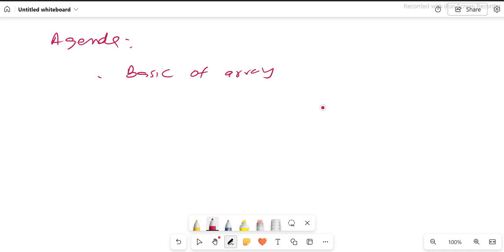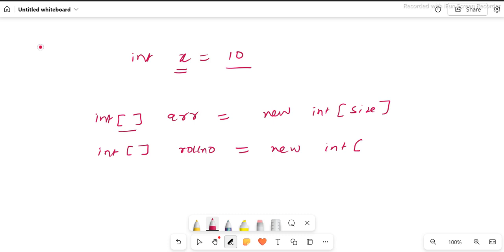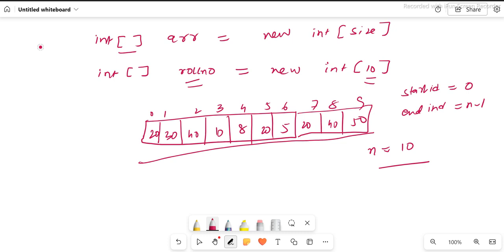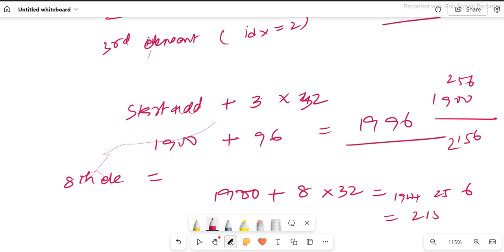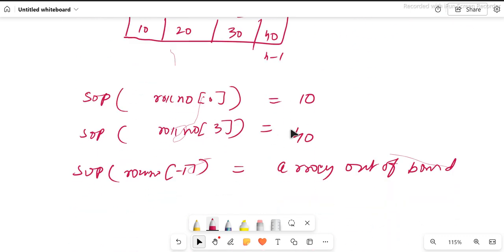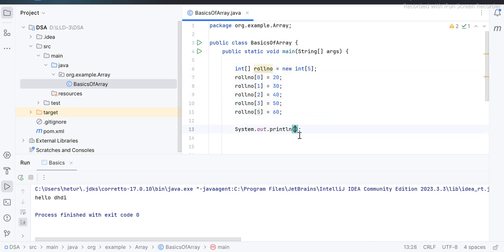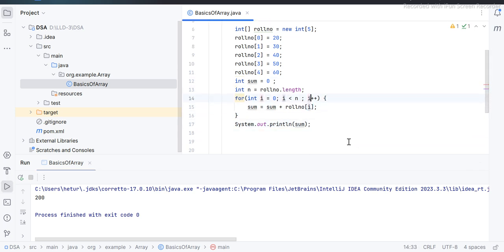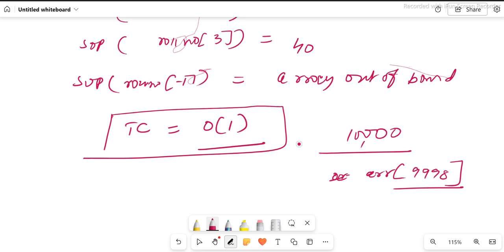Introdunction to arrays in Java